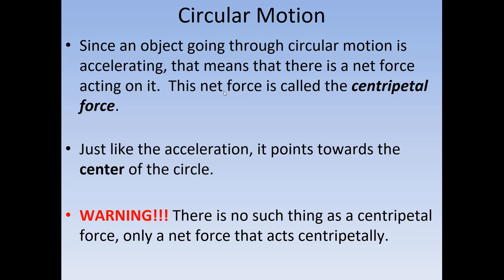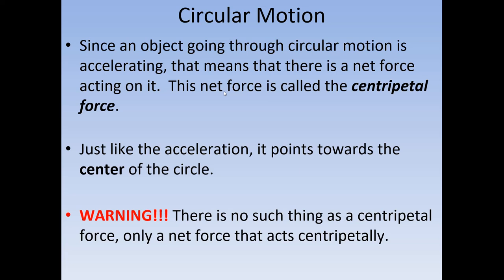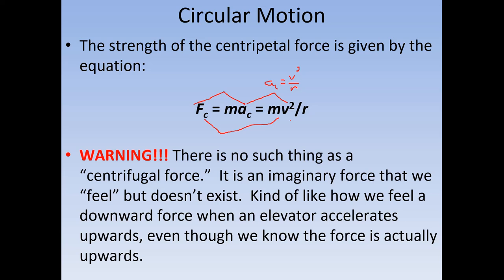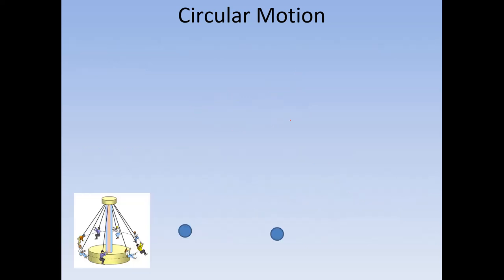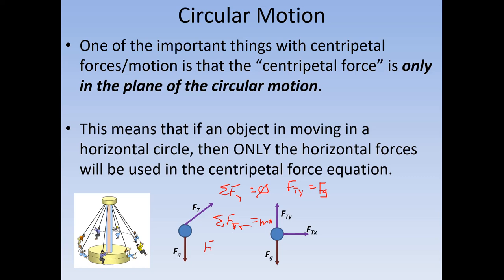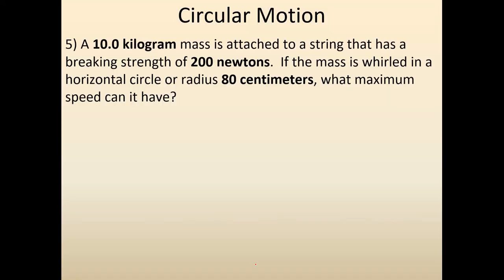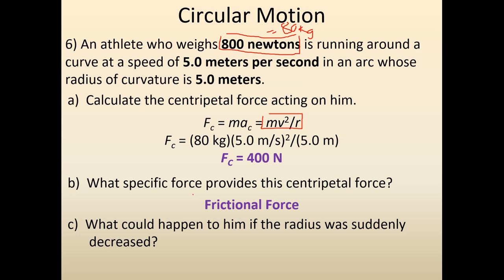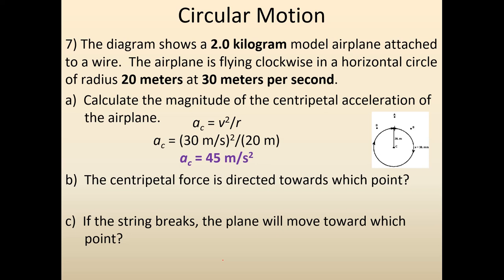4.1 Circular Motion Part 2 - Centripetal Force